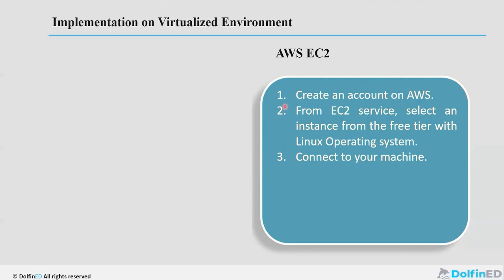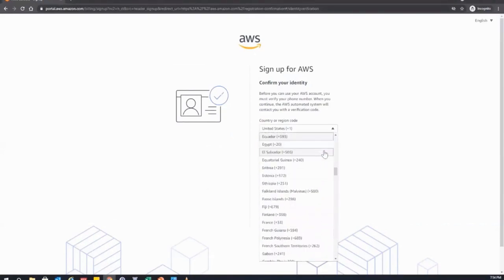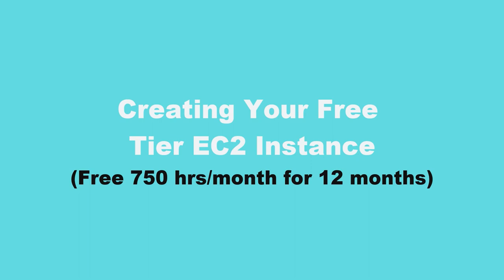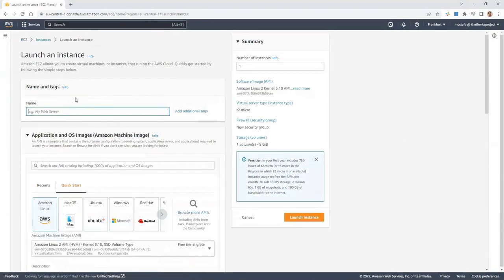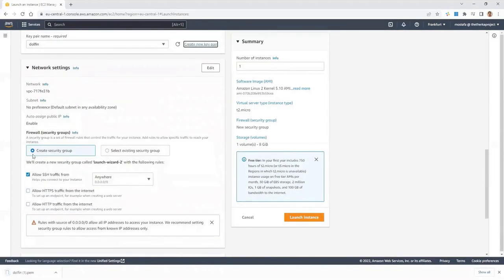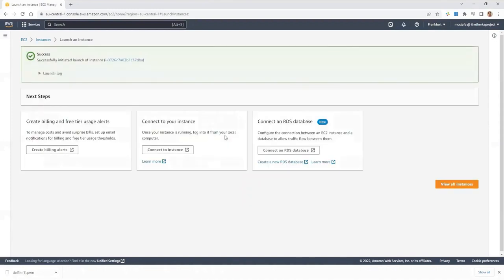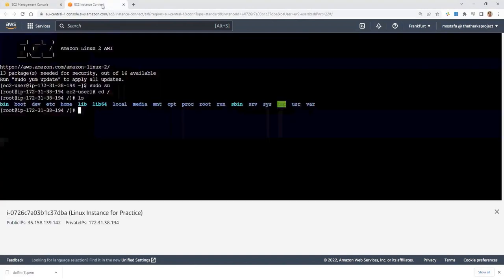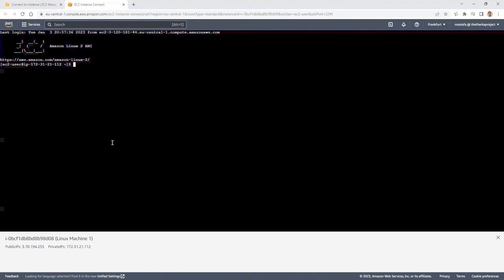Ultimate Linux Crash Course for beginners - Learn Linux in 100 minutes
Learn Linux by doing over a weekend.
No fluff, and no theory, only hands-on with use cases.

100 commands and options in 100 minutes.
Linux mastery will open doors to many IT career options including Cloud, DevOps, Machine Learning, Big Data, AI, System Administration, Technical Support and much more.

This is a fully hands-On course.
Practice on a free AWS EC2 linux virtual machine. Easy and fast to setup in a few minutes.

### Get the full course (8.5 hours) and all included perks
Unlock the full potential of your Linux journey! Elevate your learning with the comprehensive PDF course package, featuring exclusive quizzes, assignments, and over 100 instructional videos. Dive into advanced Linux features and track your progress effortlessly.

Take the next step towards mastery by investing in the complete course, available at an incredibly nominal price. This one-time purchase grants you lifetime access, ensuring continuous learning and skill enhancement. Don't miss out – seize the opportunity to delve deeper into the world of Linux!

Purchase the full course now.

Thank you for supporting us continue publishing videos like this ###

Video Chapters
00:00 Course introduction
00:21 Instructor Message
01:29 Lab Environment setup
09:12 Linux History
13:54 Linux Distros
25:56 Linux File System
30:44: Managing Files and Directories
38:28 File System Hierarchy
41:43 The man Command
44:15 Working with text files
49:42 Users and Groups
01:01:41 Password Management
01:05:37 The sudo Command
01:15:17 File Permissions
01:19:02 Input, Output, and Redirection
01:23:17 Pipelining
01:28:40 Package Managers
01:32:31 The systemctl Command
01:38:07 The ps Command
01:44:30 Recap and next steps

### Check our AWS/Azure and DevOps Engineering Self-paced Bootcamp in English ###
Embark on a transformative journey to becoming a sought-after Cloud and DevOps professional with our meticulously crafted full program. This comprehensive package, designed for both self-study and live bootcamps, is your gateway to success.

The program will enable you to achieve five industry-recognized certifications, including 2x AWS, 1x Azure, 1x Terraform, and 1x Red Hat Certified Engineer (RHCE). Delve into the intricacies of IT and Cloud Fundamentals, Linux, Git/Github, Docker, Kubernetes, Bash Scripting, Python Automation, Ansible, AWS, Azure, Jenkins, GitHub Actions, and Terraform.

What sets us apart from others?
Fifteen real-life projects are seamlessly integrated, allowing you to build tangible experience as you learn.
Two years of access to our rich content, you'll have the resources and support you need to navigate your career ascent.

Don't just study – immerse yourself in a transformative learning experience! Get the full course now.